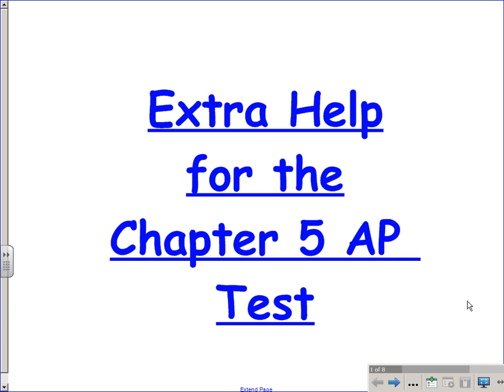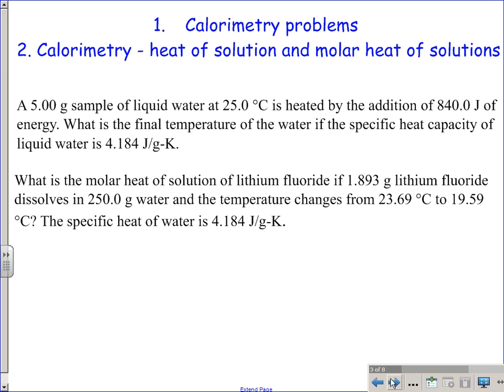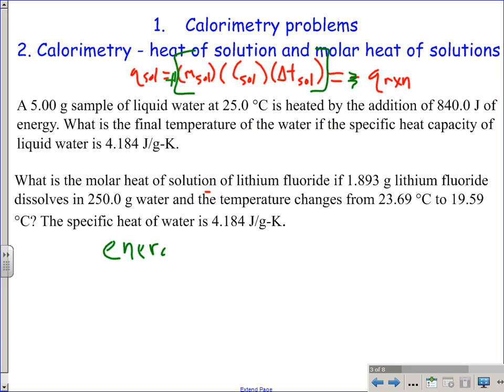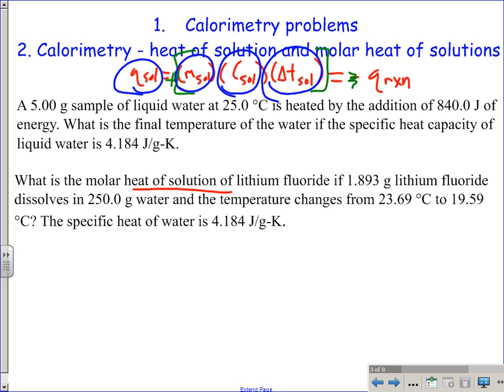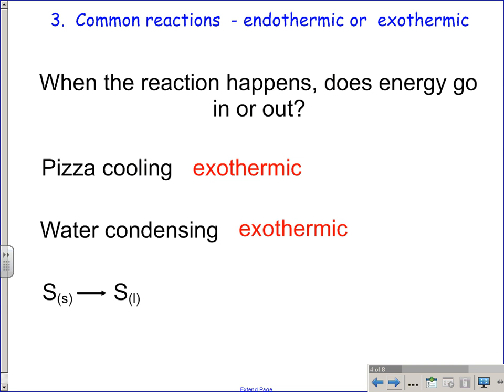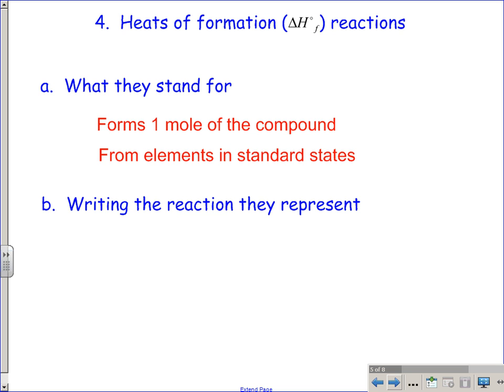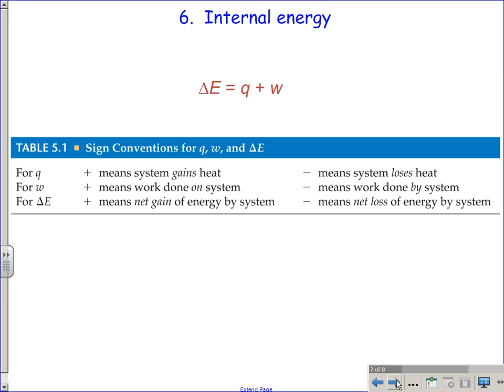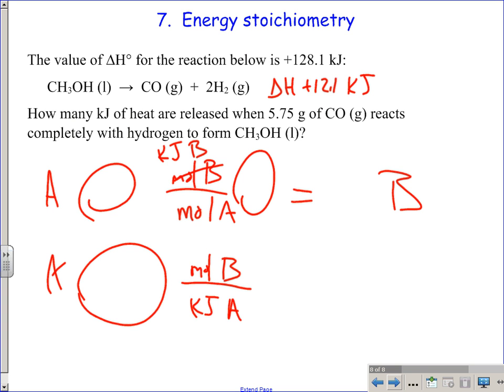BBrown AP Chapter 5 Test Help Movie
Help for the Chapter 5 Thermochemistry test.